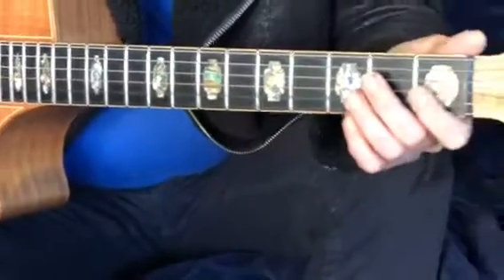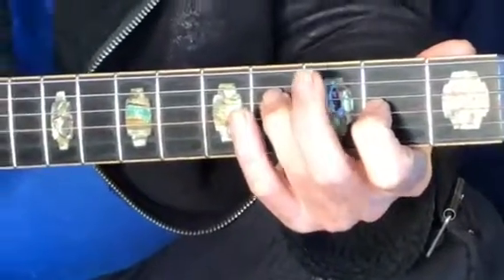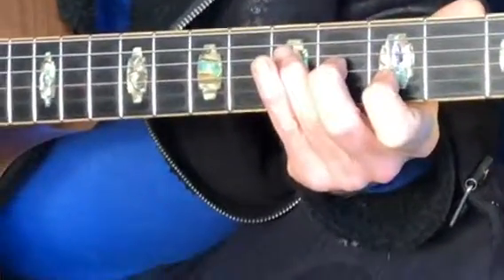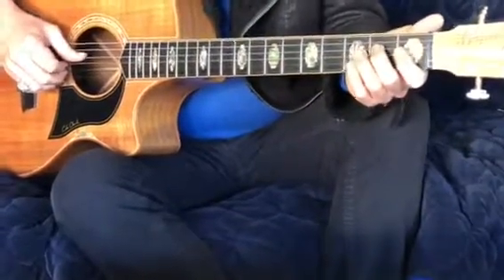Sophia wk 9